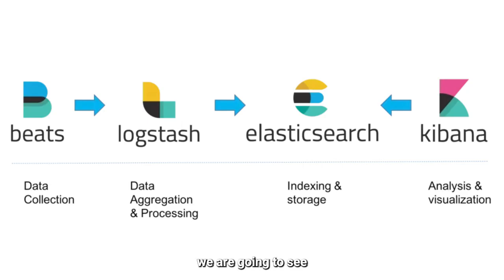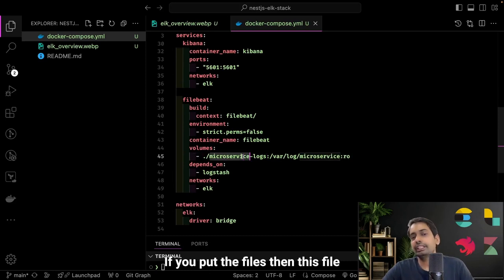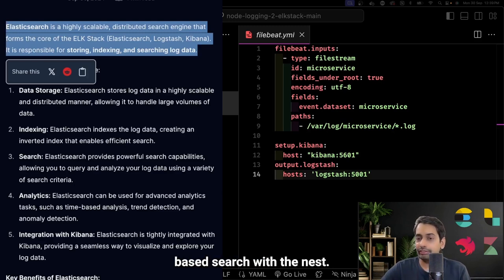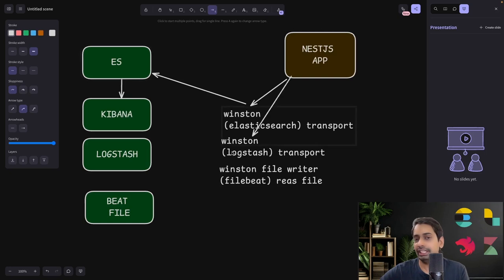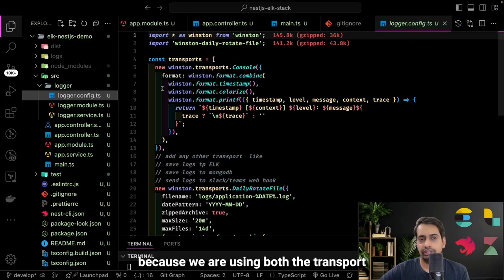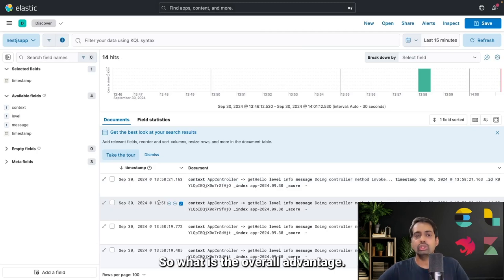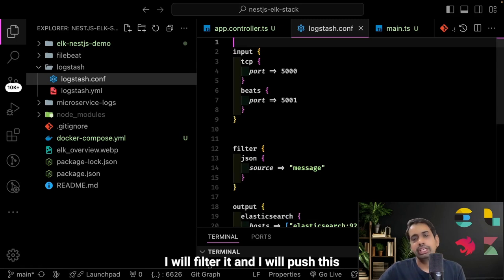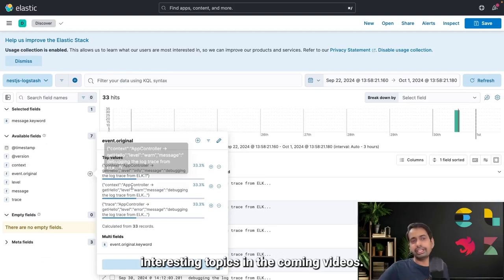Mastering NestJS Logging: Containerizing with ELK #05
Mastering NestJS Logging || ELK Stack Logging Nestjs Microservices #02
Part-1

In this comprehensive tutorial, we'll delve deep into the world of NestJS logging and explore how to leverage the Elastic Stack (ELK) to efficiently manage and analyze your application logs.

Key Topics Covered:

* Understanding Logging in NestJS: Explore the built-in logging capabilities of NestJS and the importance of effective logging.
* Customizing Log Levels: Use different log levels (debug, info, warn, error) to control the verbosity of your logs.
* Formatting Log Messages: Create meaningful and informative log messages using placeholders and formatting options.
* Logging Context: Add context to your logs (e.g., request ID, user ID) for easier analysis.
* Conditional Logging: Implement conditional logging to avoid excessive logging in production environments.
* Error Handling and Logging: Handle errors gracefully and log relevant information for debugging.
* Centralized Logging: Explore options for centralized logging, such as using the ELK Stack or other logging solutions.
* Best Practices for Logging: Follow best practices for effective logging in NestJS applications.

Benefits of Using ELK for NestJS Logging:

* Centralized Logging: Collect logs from all your NestJS applications in a single location.
* Powerful Search and Analysis: Use Elasticsearch's advanced search capabilities to analyze your logs.
* Real-time Monitoring: Monitor your NestJS applications in real-time using Kibana dashboards.
* Scalability: The ELK Stack can handle large volumes of logs.

Join us on this journey to master NestJS logging with ELK and gain valuable insights into your application's performance and behavior.